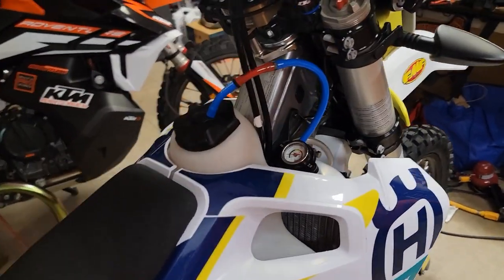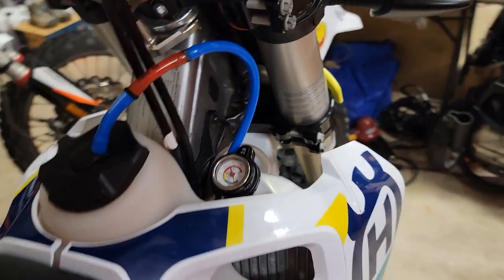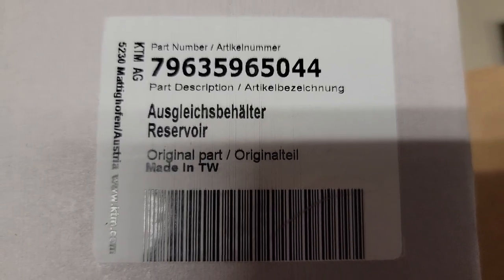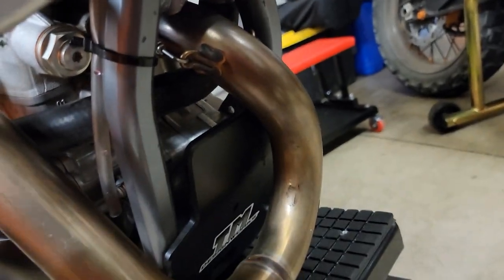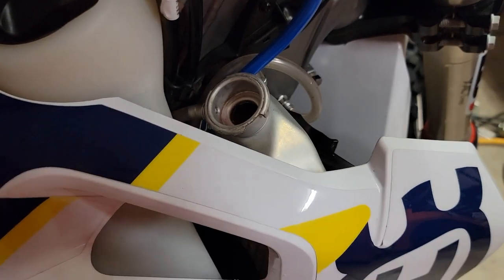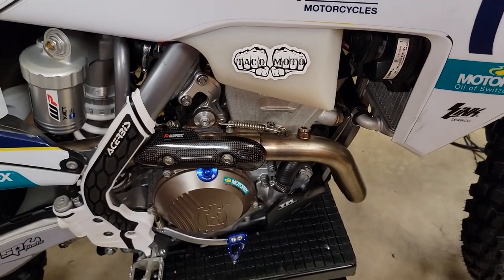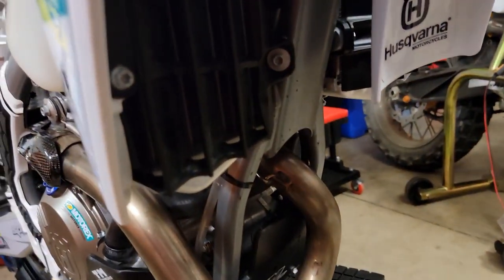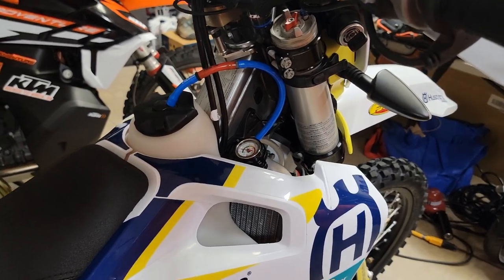2022 Husky FE 350s: Do this mod to prevent engine failure & overheating! KTM coolant reservoir.